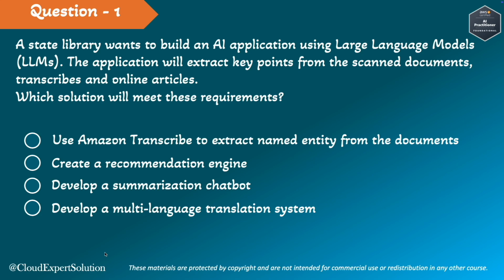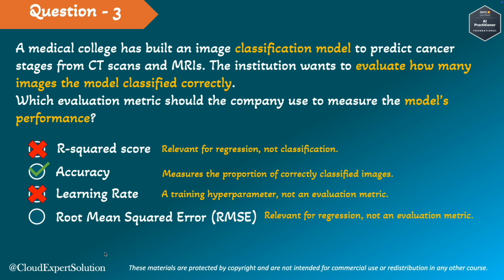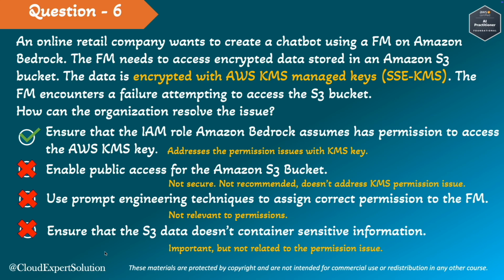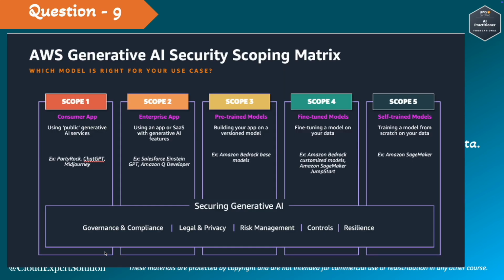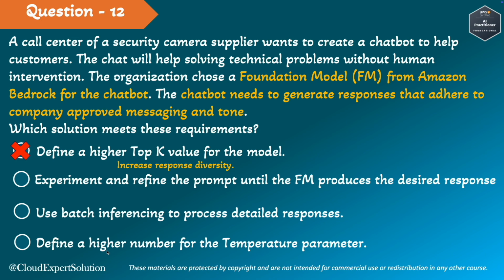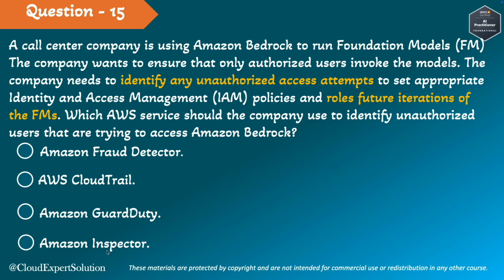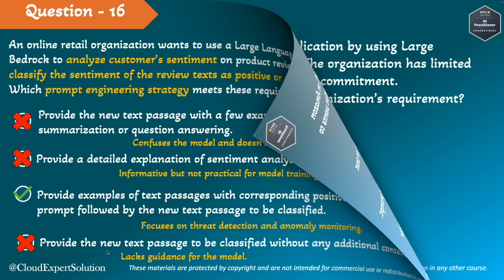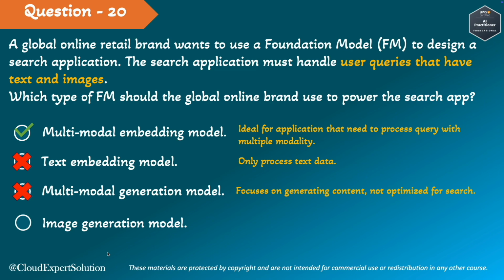AWS Certified AI Practitioner (AIF-C01) Practice Test Set 2 | 20 Exam Style Questions + Explanation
Hello everyone, and welcome! In this video, you'll practice with 20 carefully selected AWS Certified AI Practitioner exam-style questions designed to help you prepare confidently for the official certification exam. Each question is followed by a detailed explanation so that you not only learn the correct answer but also understand the reasoning behind it. Whether you're preparing for your first attempt or reviewing before exam day, this practice test will strengthen your understanding of the key AI and AWS concepts covered in the certification.

By the end of this video, you will:
   ✅ Practice with 30 realistic AWS AI Practitioner exam questions
   ✅ Understand why each answer is correct through detailed explanations
   ✅ Improve your confidence before taking the AIF-C01 certification exam
   ✅ Identify knowledge gaps and reinforce important AI concepts
   ✅ Experience a realistic exam-style practice session

Use this as a final self-check before the exam — pause, answer each question, and review the detailed explanations to strengthen your understanding.

✅ AWS Certified AI Practitioner (AIF-C01) certification candidates
✅ Beginners learning Artificial Intelligence on AWS
✅ Students preparing for AWS certification exams
✅ Cloud Engineers and Solutions Architects expanding into AI
✅ Machine Learning enthusiasts exploring AWS AI services
✅ IT professionals looking to validate AI knowledge on AWS